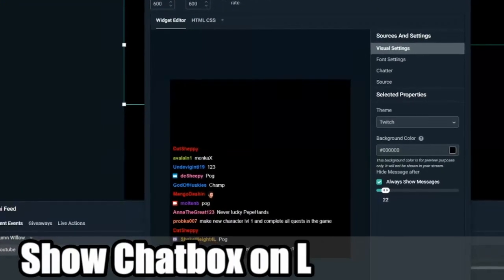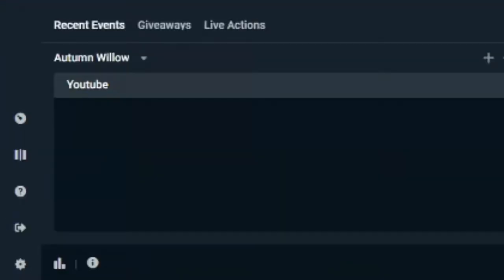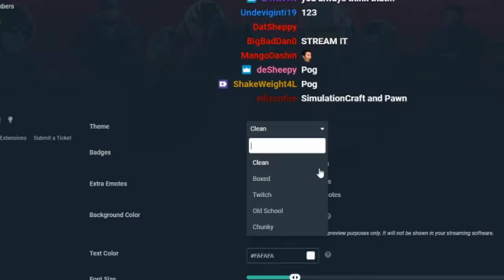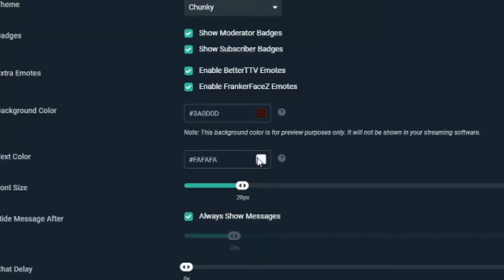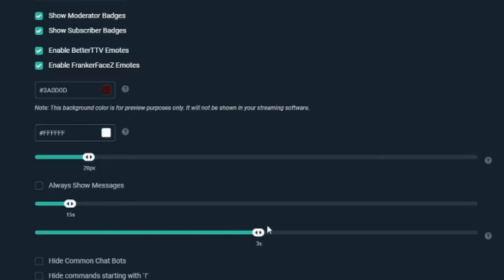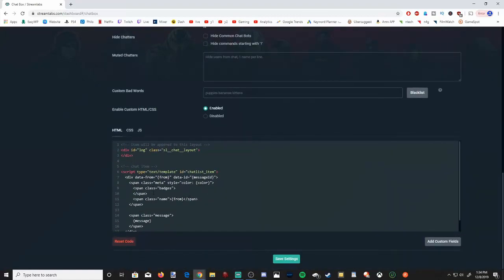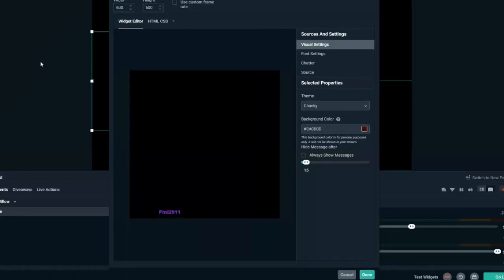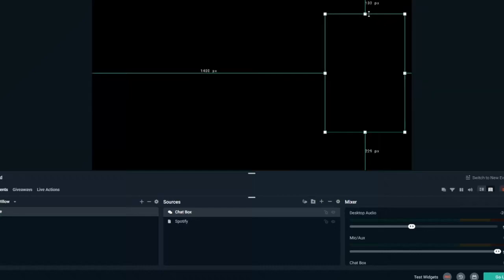How to Show Chatbox on Streamlabs OBS LIVESTREAM (OBS Chatbox Overlay Tutorial)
Do you want to know how to show a chatbox on your streamlabs obs or obs studios livestream??? This will make your chat display over your game so when you rewatch your live stream, you can see who is chatting. The chatbox is transparent by default, but you adjust the size of the font and color and there is a few different themes for the chatbox. You can adjust the settings through the dashboard on streamlabs obs or through the in app settings. To add a chatbox, it will be under sources and than on the right it will be listed as a widget. ...